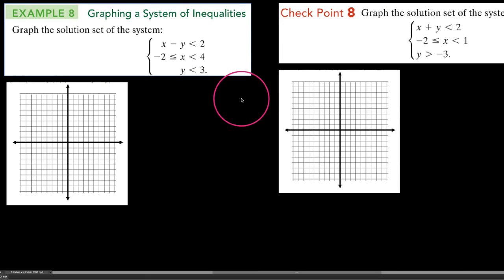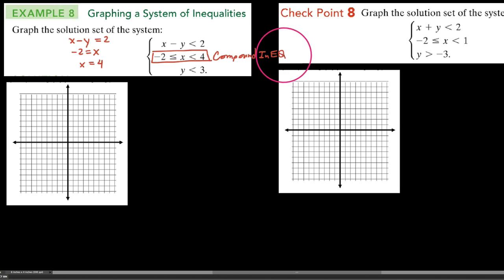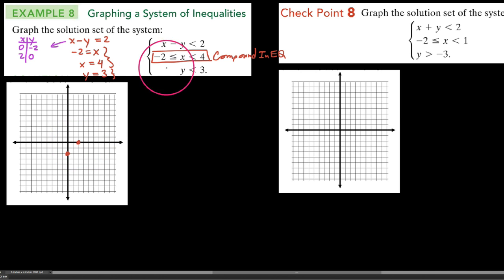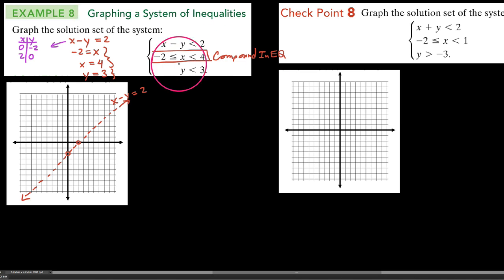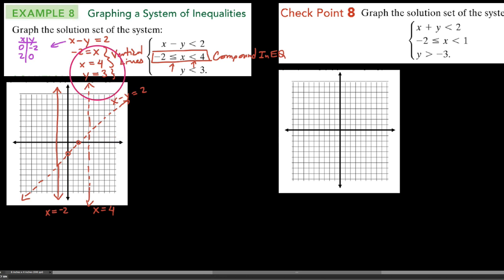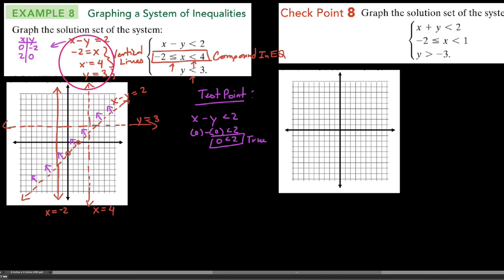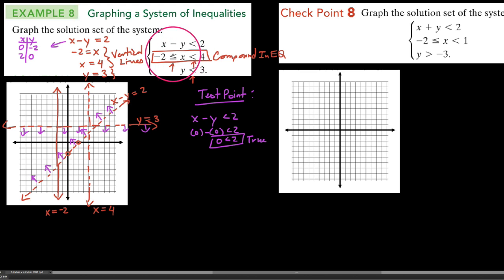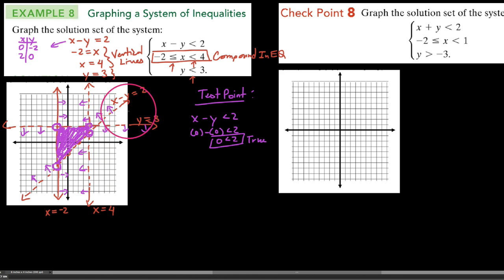Alg3 , 8.5.7 , Graphing systems of inequalities having many constraints